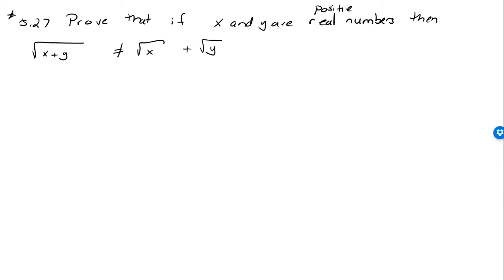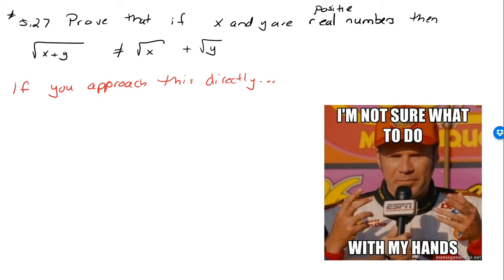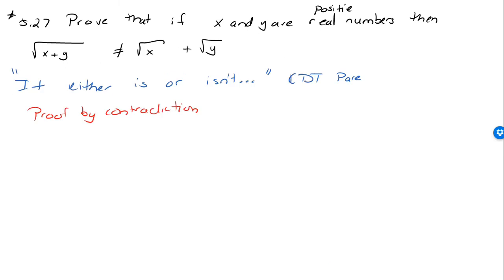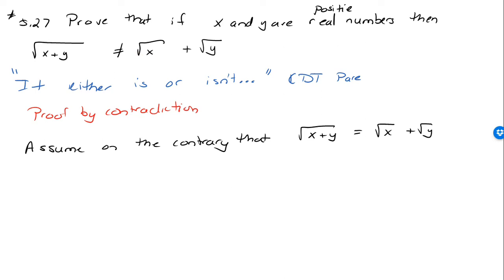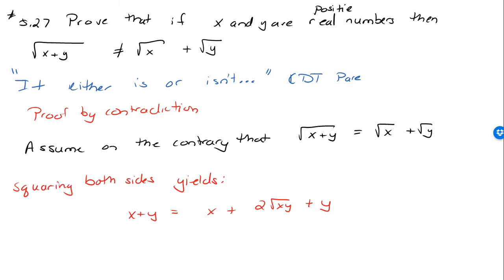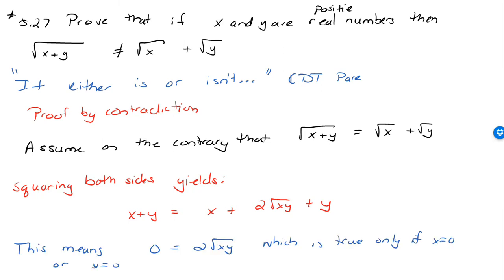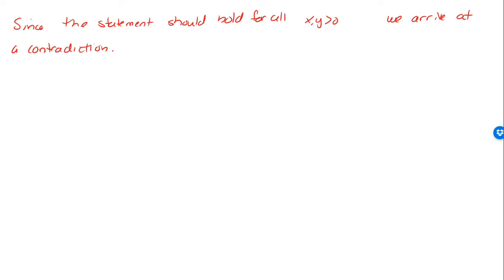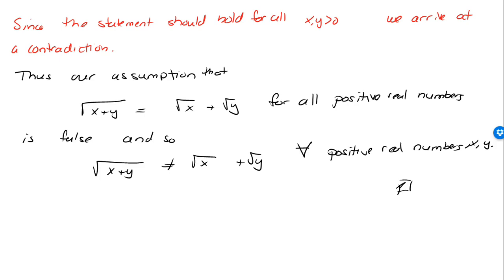A contradiction Proof on the Real Numbers